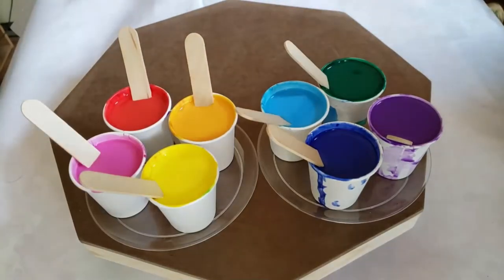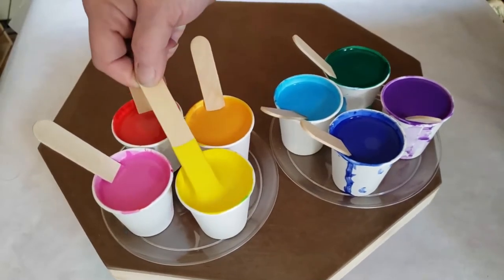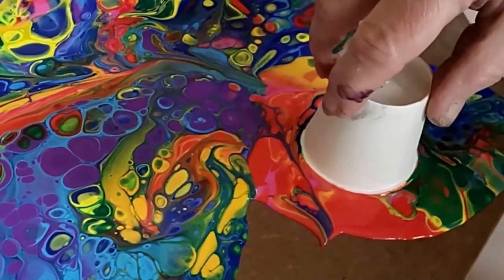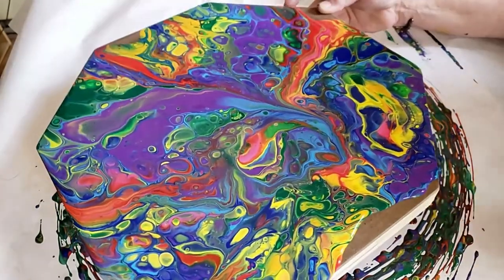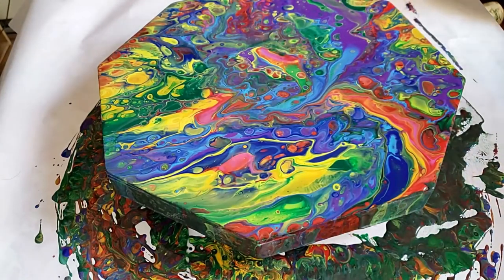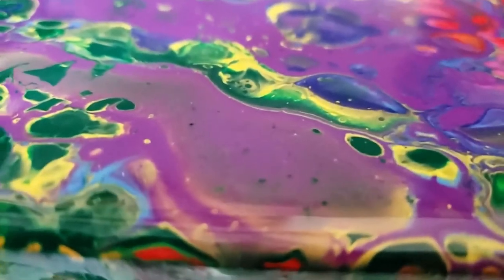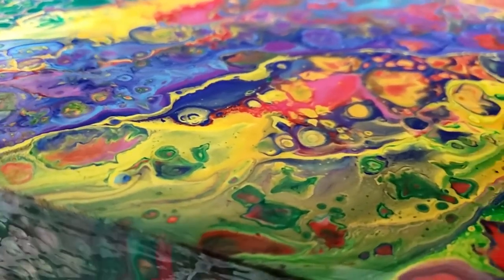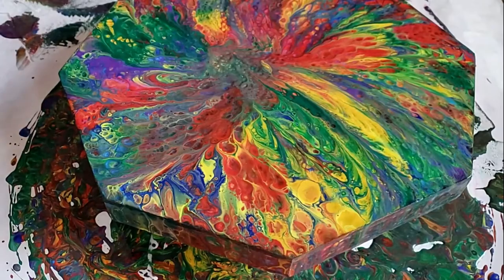Acrylic Pour with Love Spell Fragrance Oil